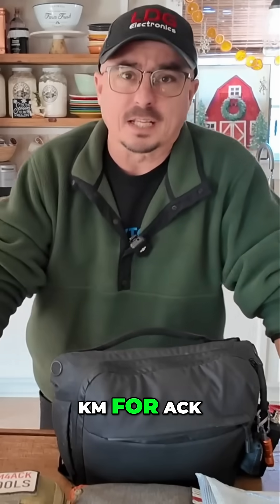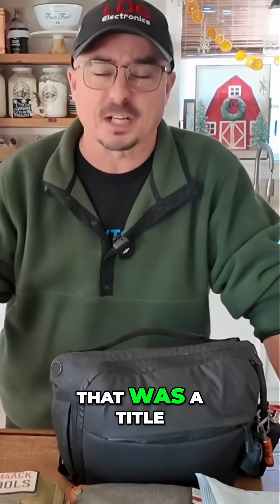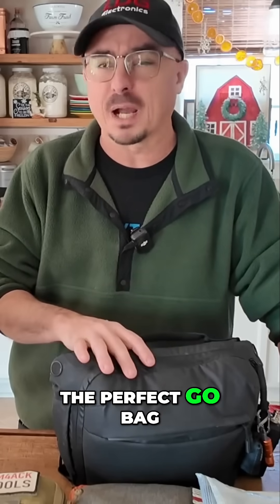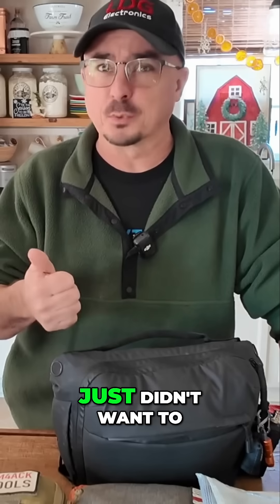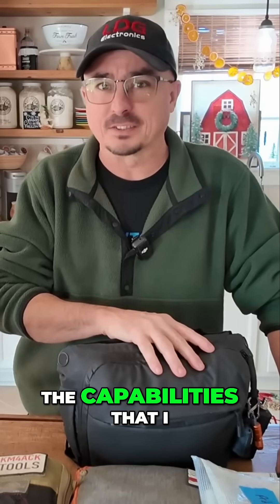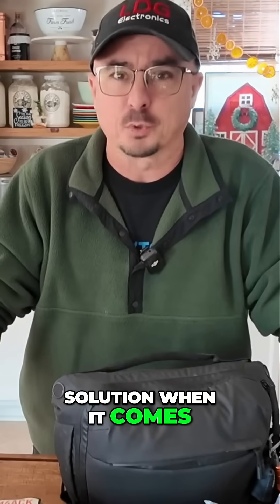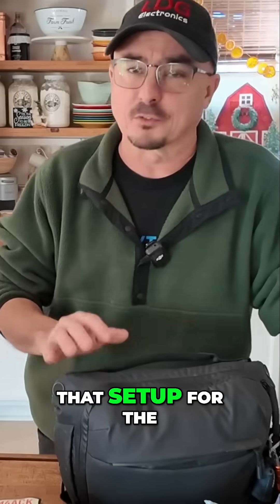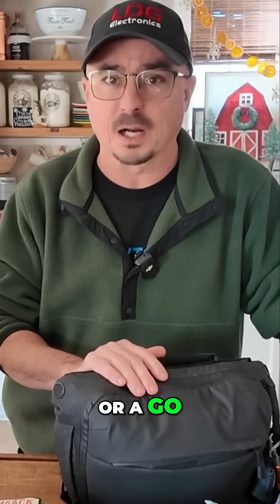Modular Go Bag :: The ONLY Way To Prep Now!